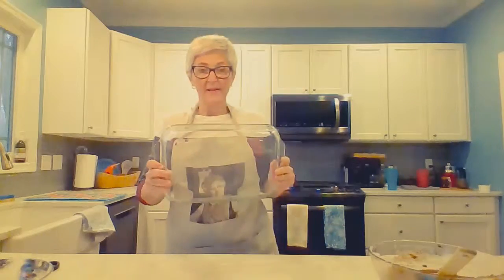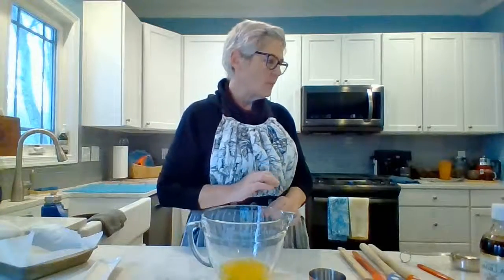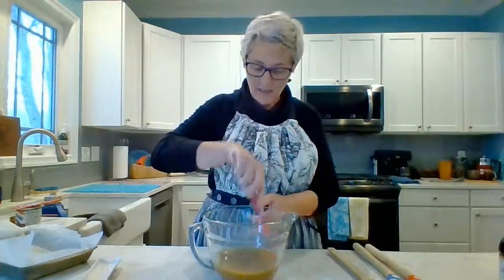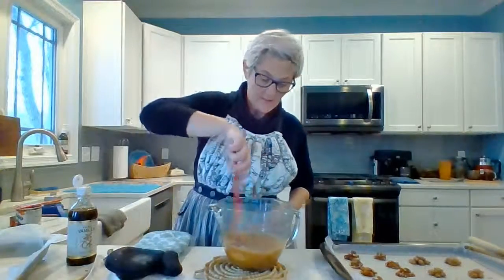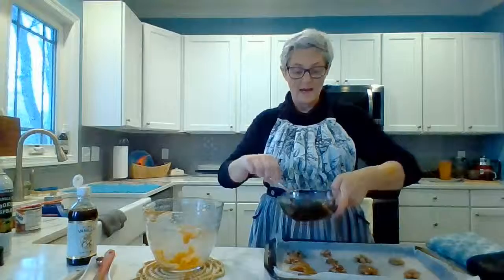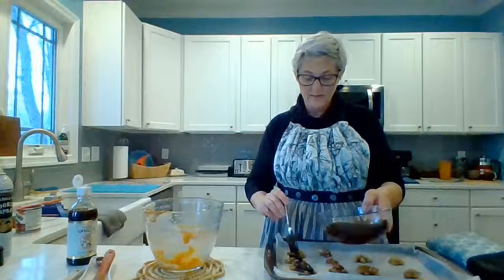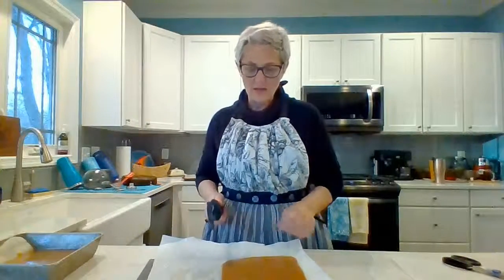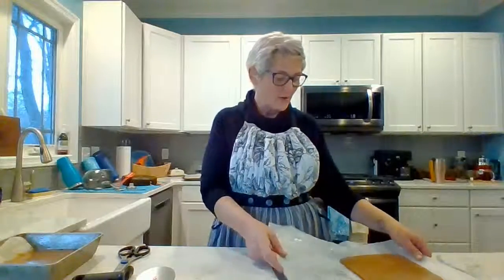Episode 3: Crazy Fast Caramels